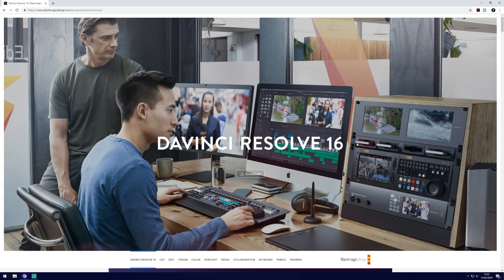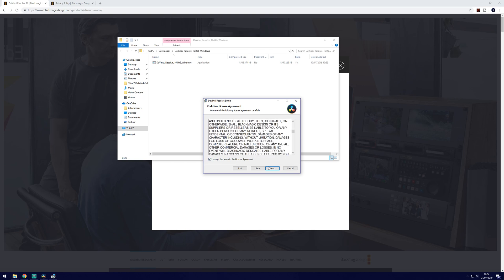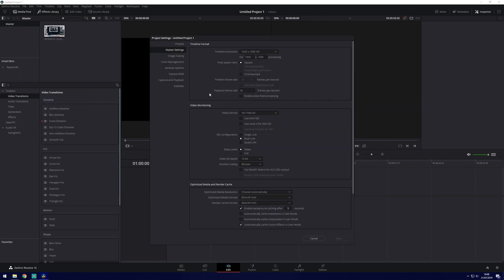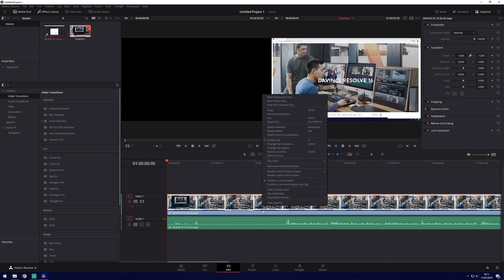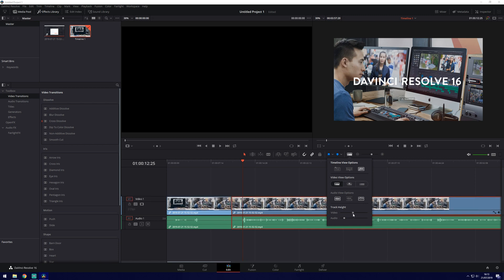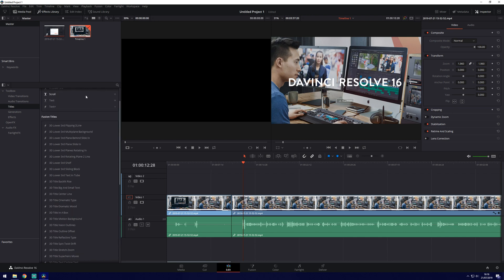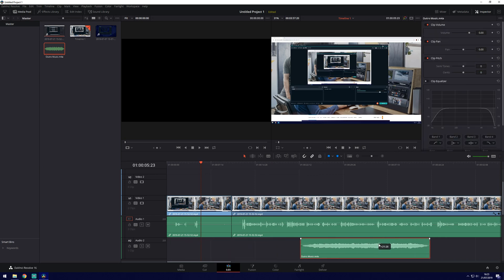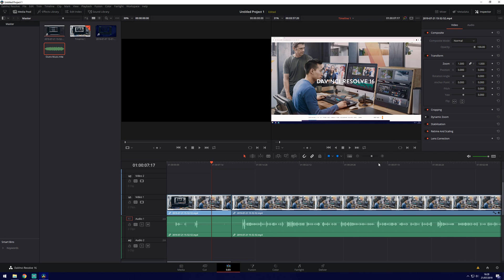The Best FREE Video Editor (No Watermark) - Great for YouTube Videos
In this video, I’ll be showing you the best free video editor to use on Windows 10+ with no watermark in 2021! This is great for beginners starting out on YouTube. It has all the features you could need. The editor, called DaVinci resolve allows you to edit videos in 1920x1080p as well as 4K 60fps! You could call this the best free video editor for starting out on YouTube.

System *Minimum* Requirements:
- 64 bit Windows
- 16 GB of system memory is recommended and 8 GB is the minimum supported.
- Blackmagic Design Desktop Video version 10.4.1 or later.
- NVIDIA/AMD/Intel GPU Driver version – As required by your GPU.